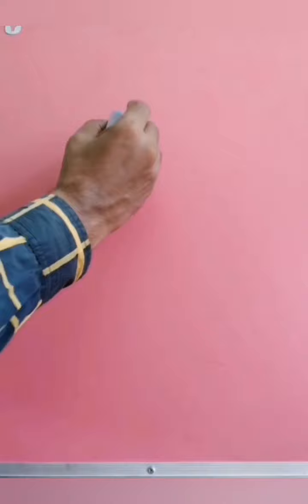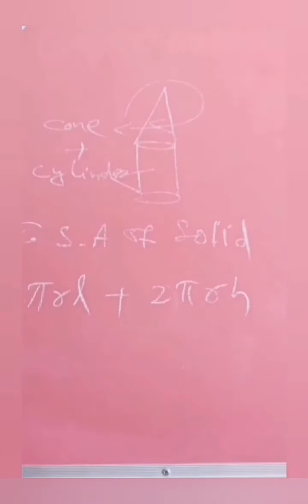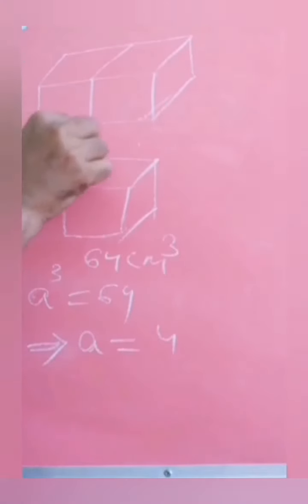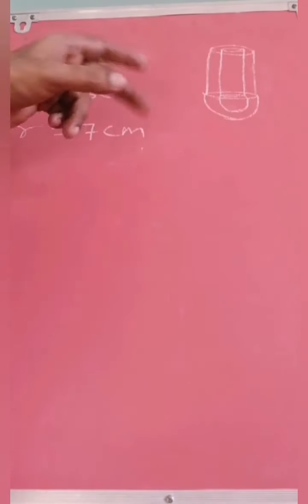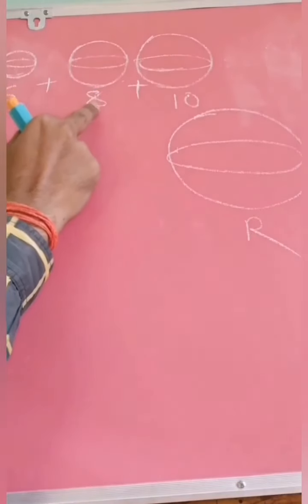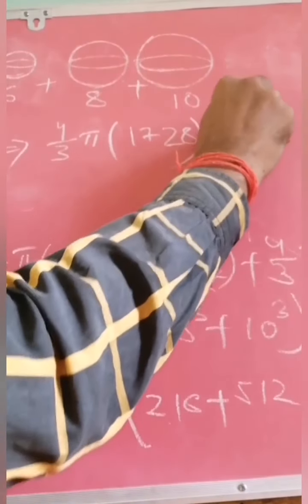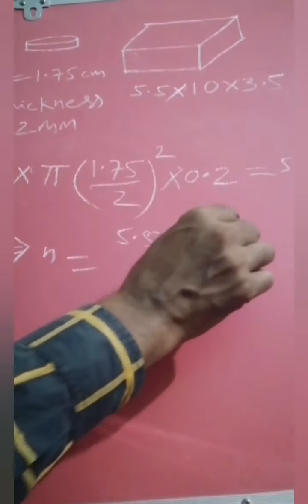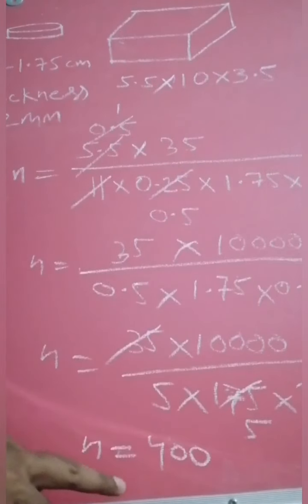SURFACE AREA AND VOLUME